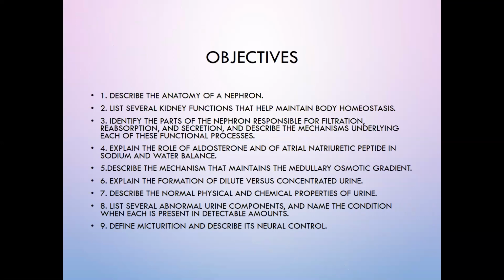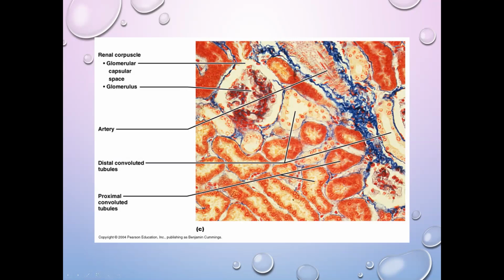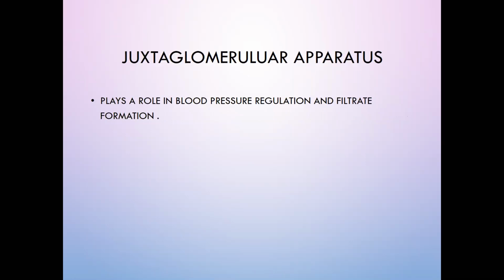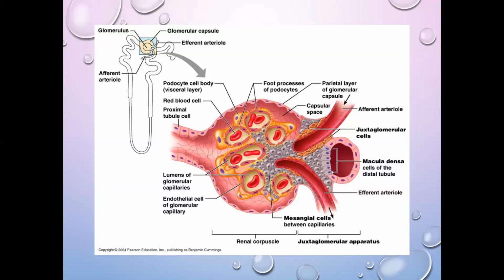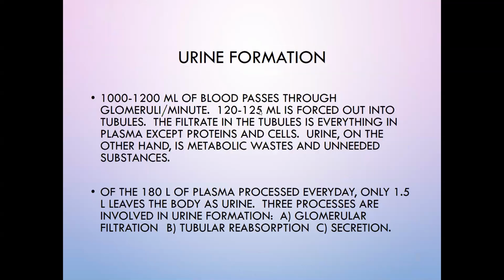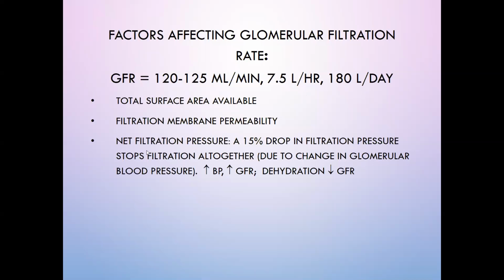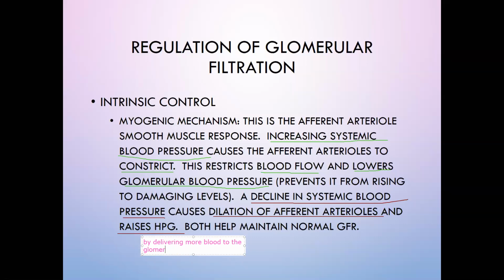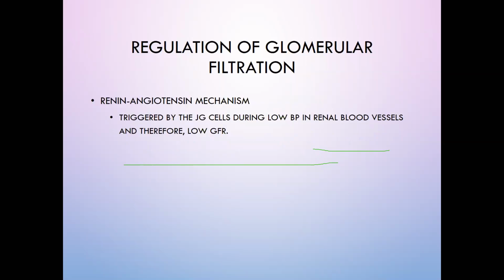bio 202 4 6